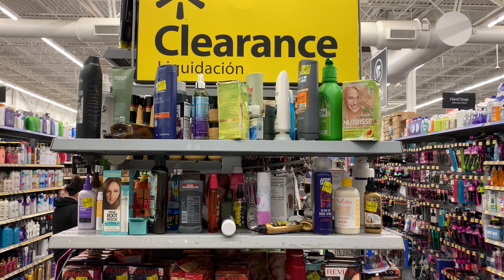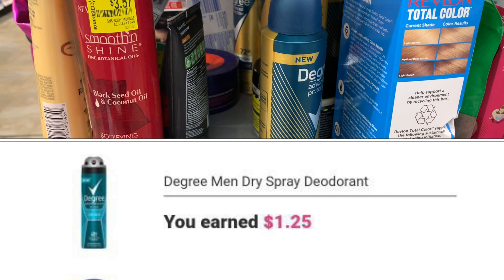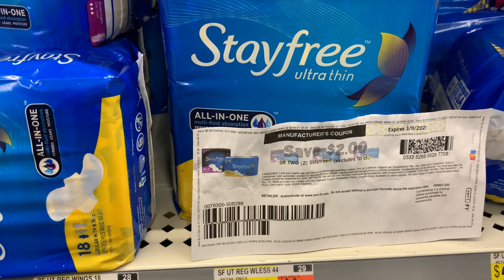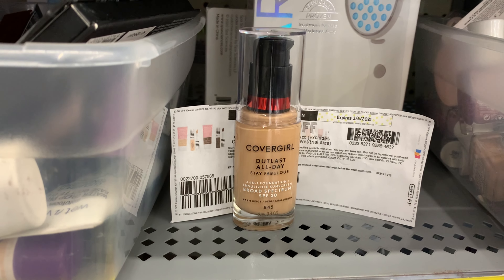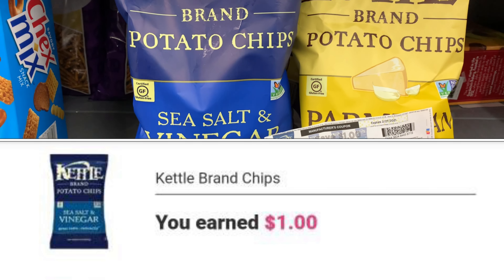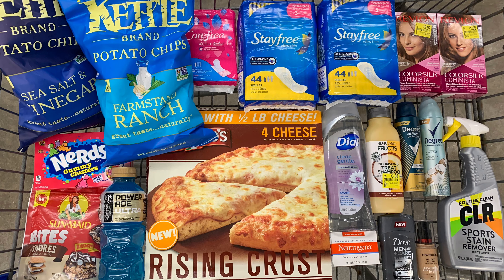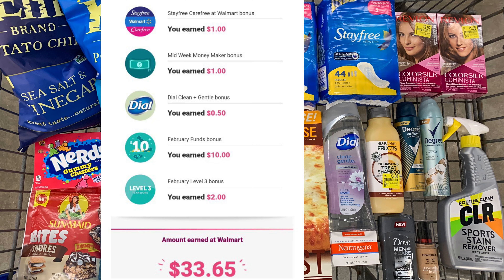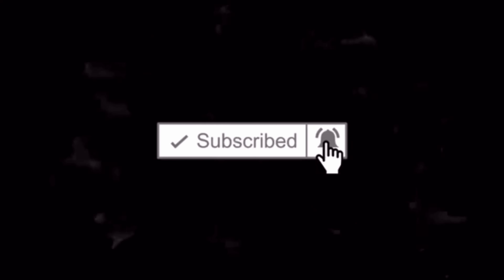Walmart Ibotta deals| Everything for $1.46 | February Funds & Midweek bonus. Great deals & GLITCHES